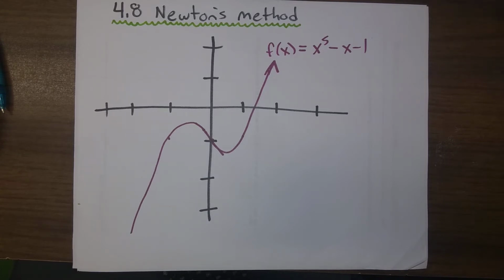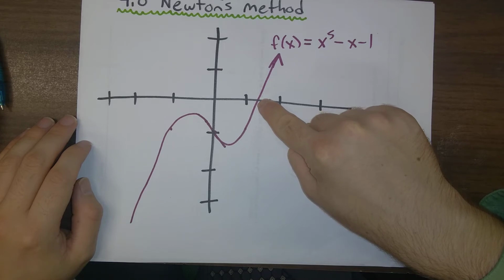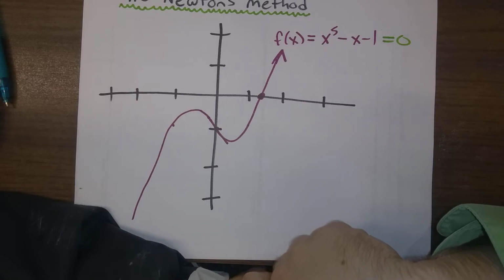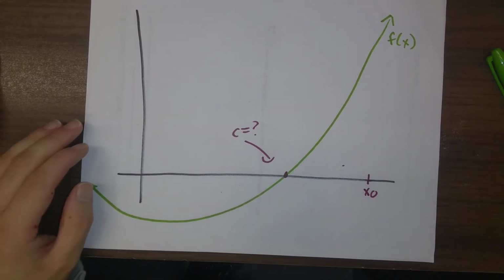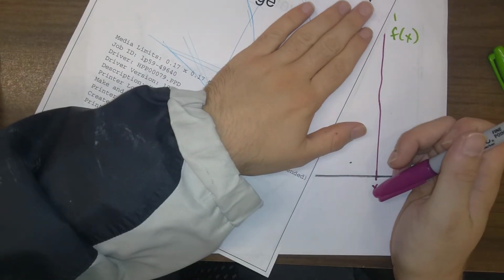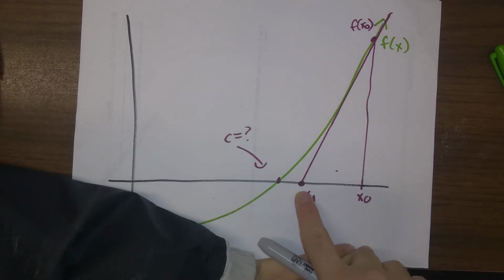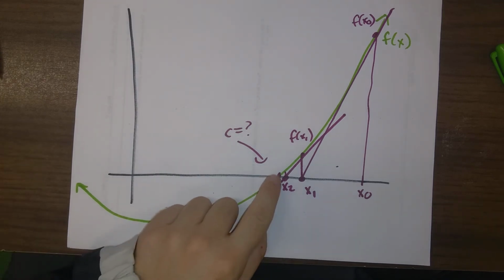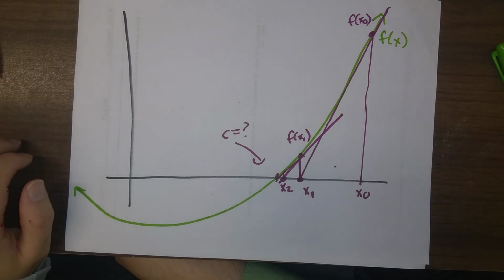151 4.8 #1: A graphical demonstration of Newton's method